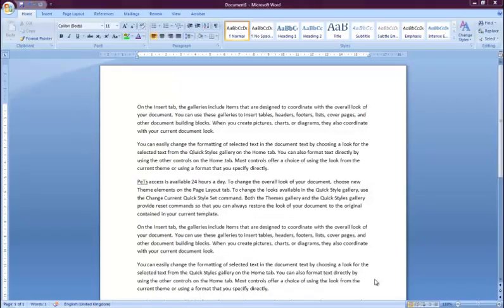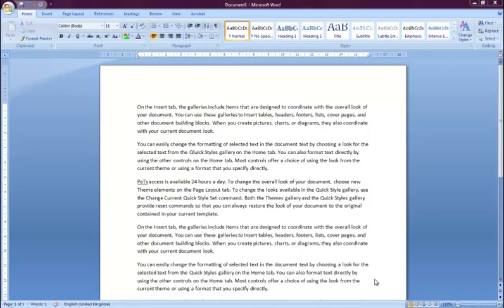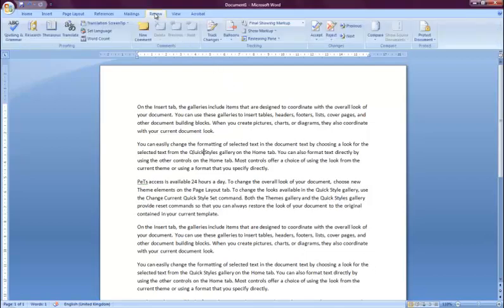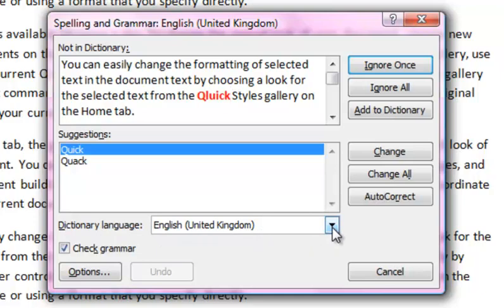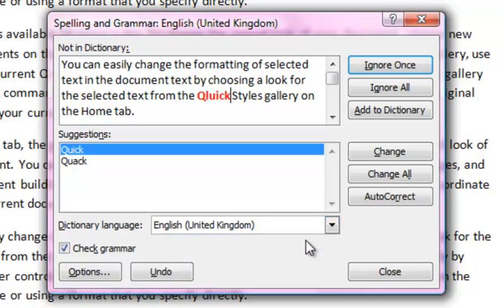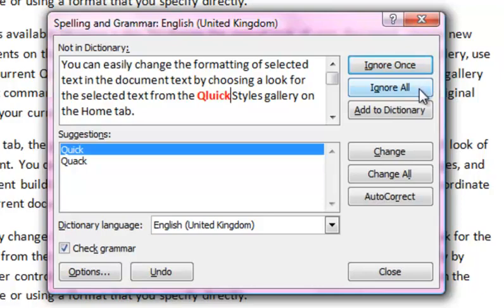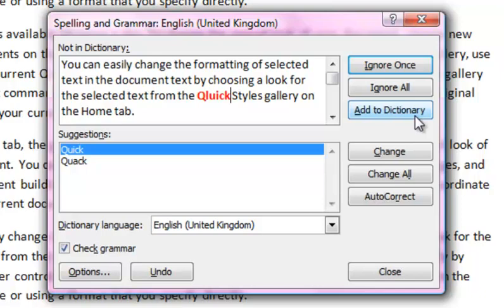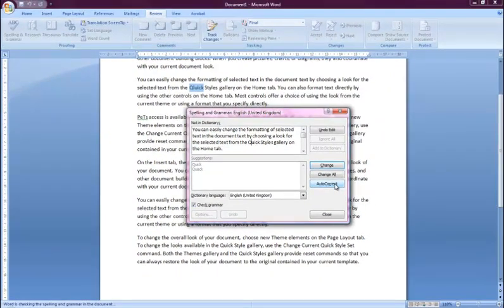How to Use Spellcheck in Word 2007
This is a short tutorial to show you how to use the spellcheck in Microsoft Word 2007.